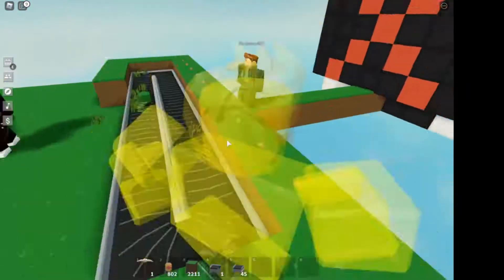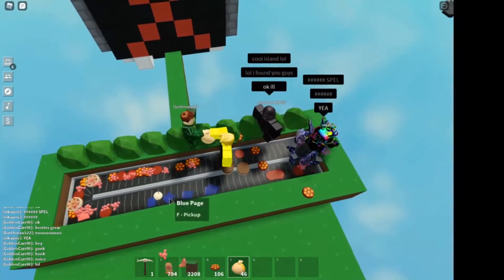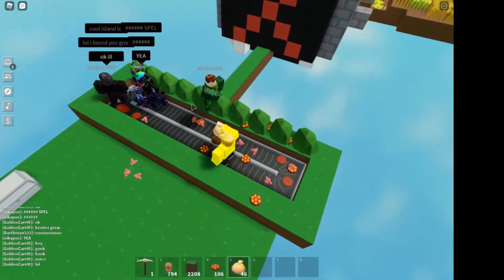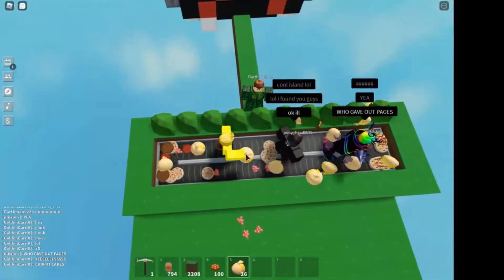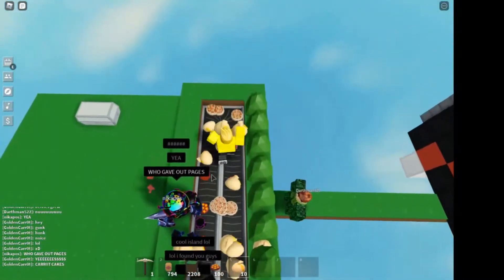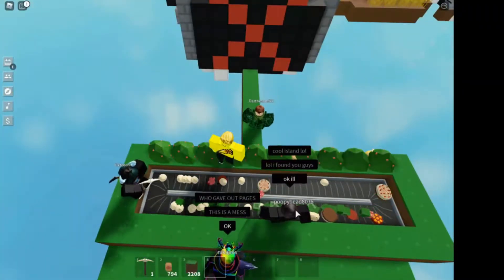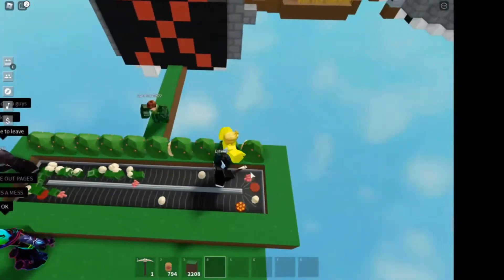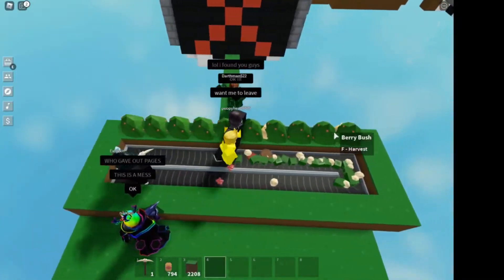How To Make a OP Afk Farm for Berries in Skyblock Roblox / Islands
Guide for making a Afk Berry farm in Islands / Skyblock Roblox

If you want to Join me just Follow me on Roblox, here is my Roblox User!